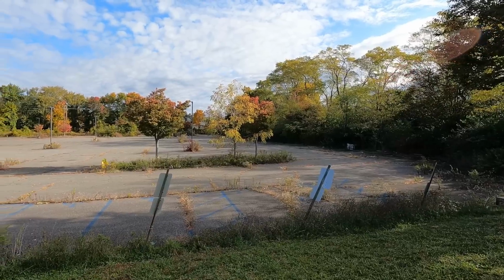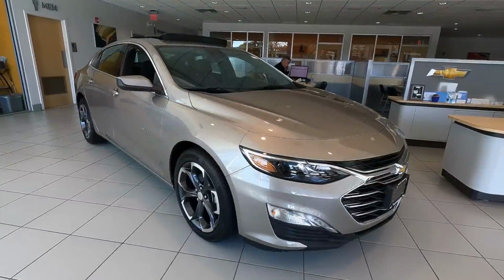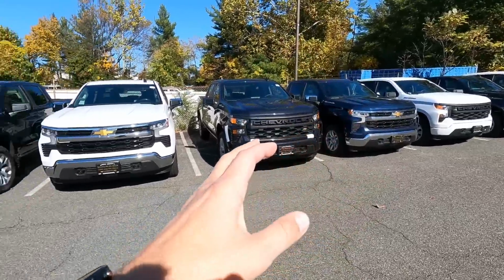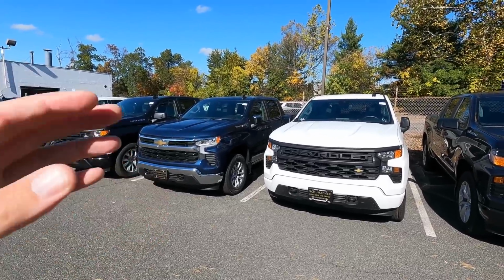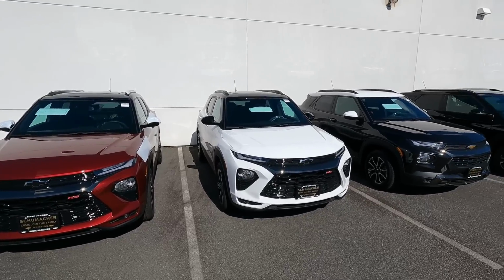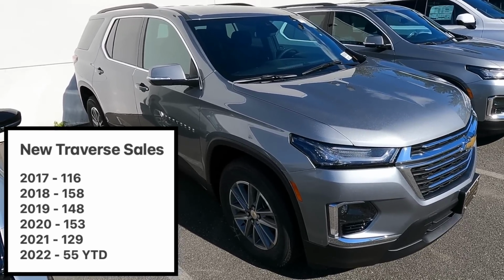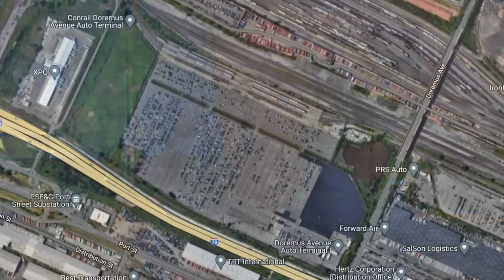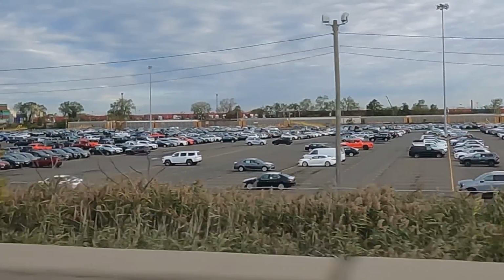New Chevrolet Inventory up 350% - Dealership Life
Here at Schumacher Chevrolet of Livingston our new car inventory is up year over year BUT is it the inventory we want and need??